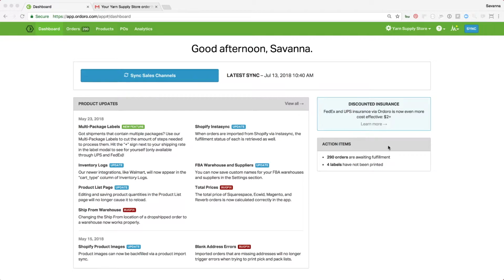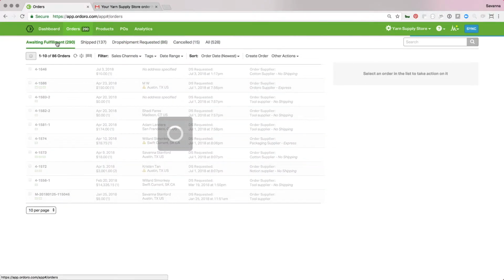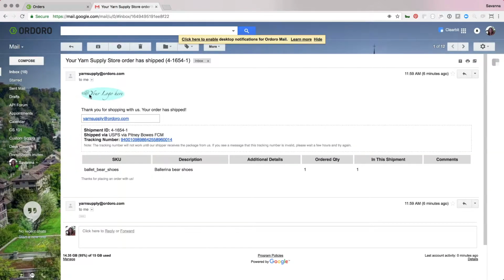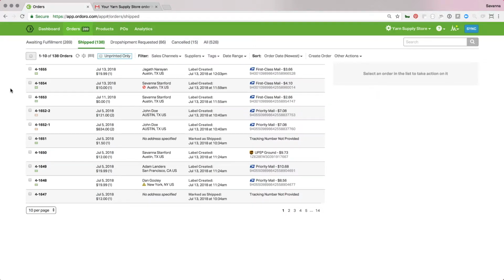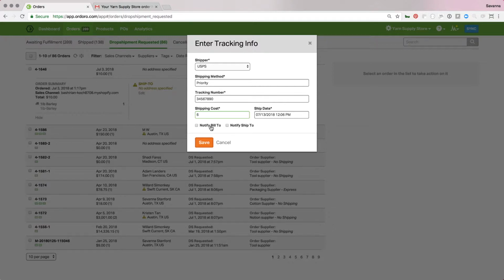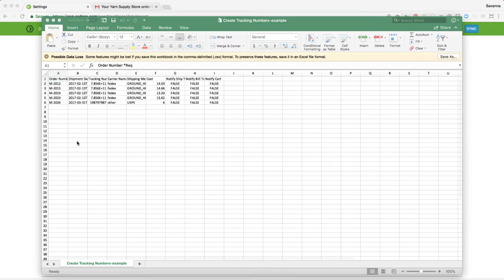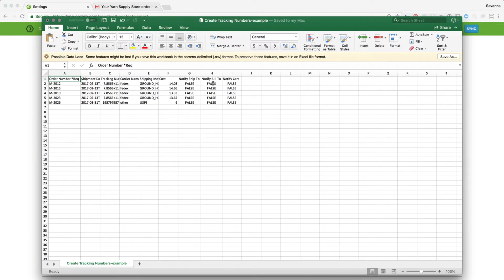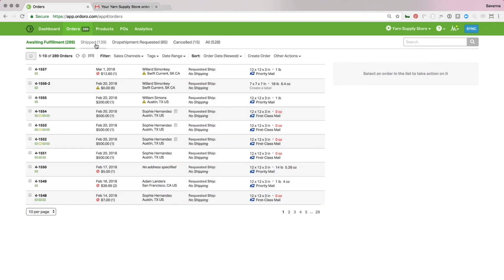How to Enter and Sync Tracking Numbers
Since you are creating all of your labels in Ordoro, the shipment status needs to be updated in your cart, and Ordoro’s tracking write back will make sure those updates are made automatically.

There are many ways to enter tracking in Ordoro, so you can create a workflow that fits your fulfillment process. If you are creating labels, the tracking is automatically saved and updated in your cart. However, you can also enter tracking for drop shipments in a variety of ways, and you can set tracking emails to be sent directly from Ordoro if you’ve created manual orders or if your cart does not send out the notifications.

This tutorial will demonstrate all the ways to enter tracking information for your orders.